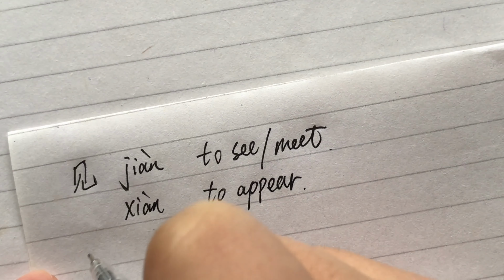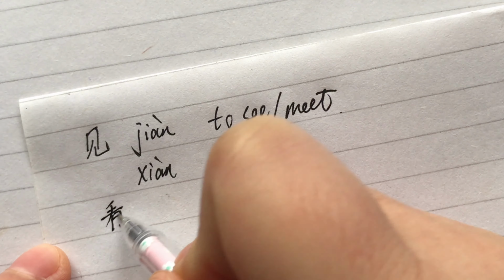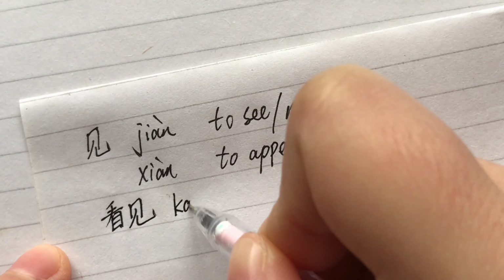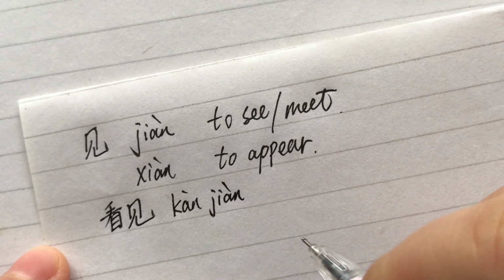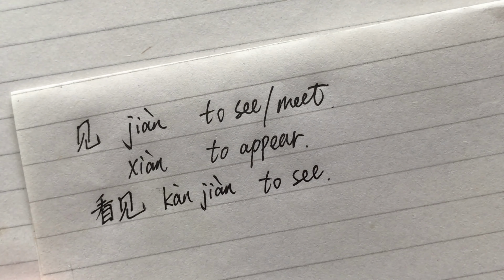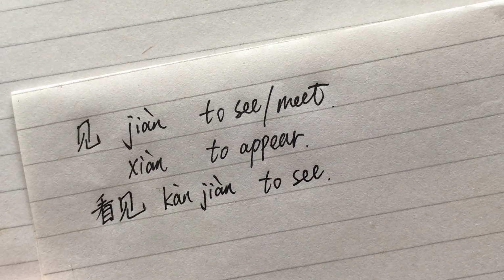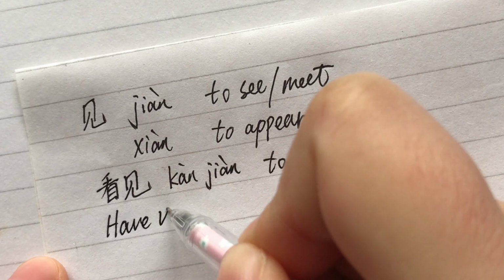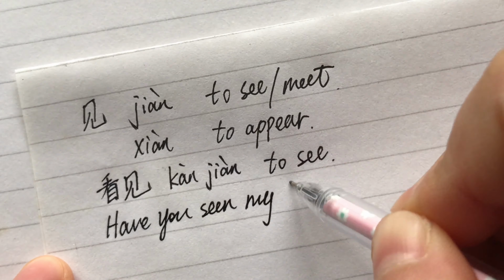Have you seen my keys? | 见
见 jiàn to see /to meet
    xiàn to appear
看见 kàn jiàn to see
Have you seen my keys?
nǐ kàn jiàn wǒ de yào shí méi yǒu ？
你看见我的钥匙没有？